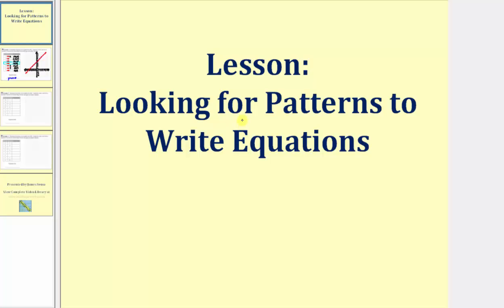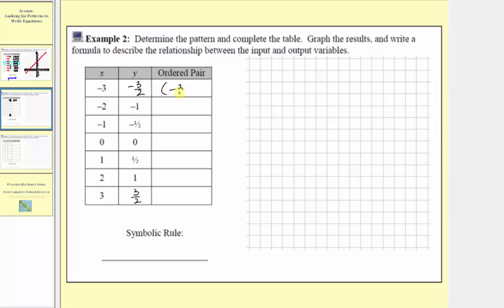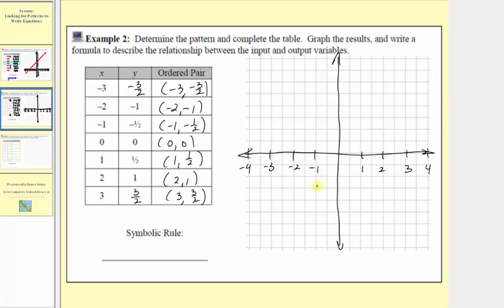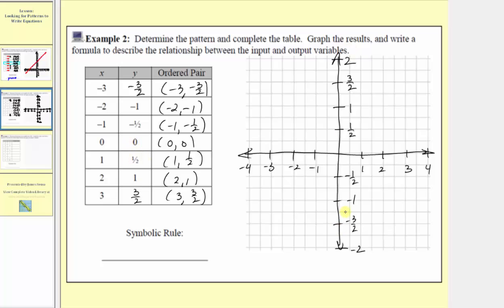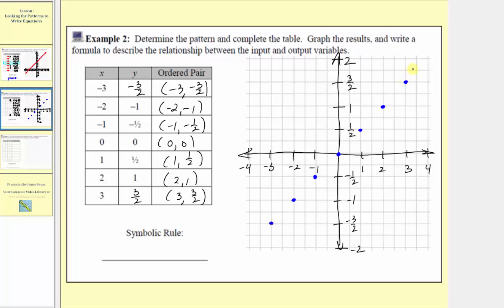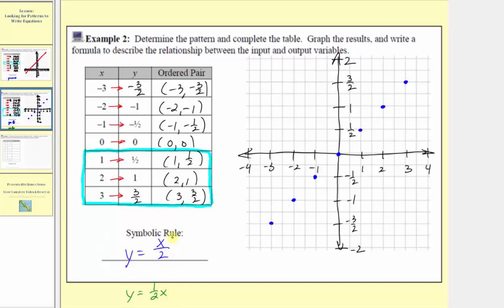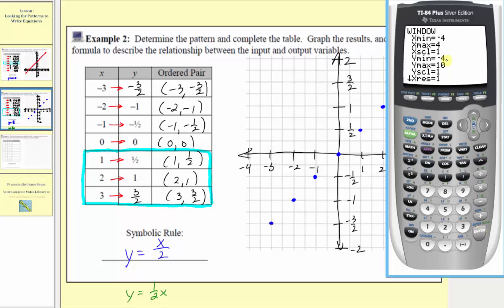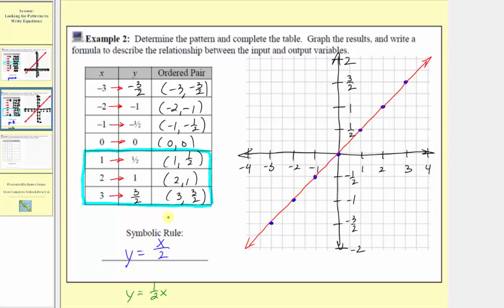Writing Equations From Tables - Linear II (L6.6)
This video lesson explains how to complete a table of values by recognizing a pattern, write an equation for the table rule, and plot the points on the Cartesian plane.

Content created by Jenifer Bohart and Amy Volpe from Scottsdale CC (License CC-BY-SA 4.0)